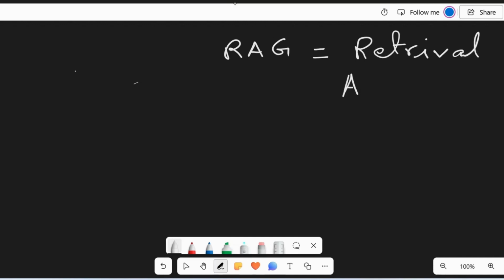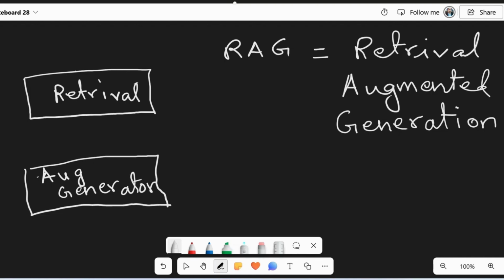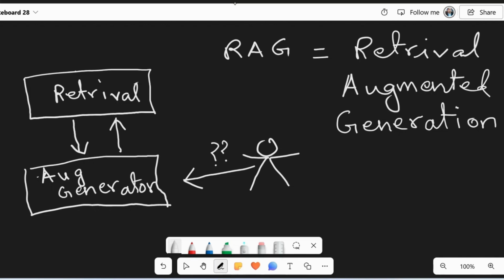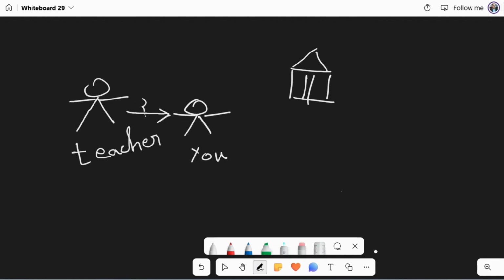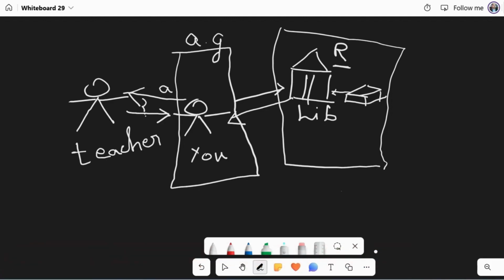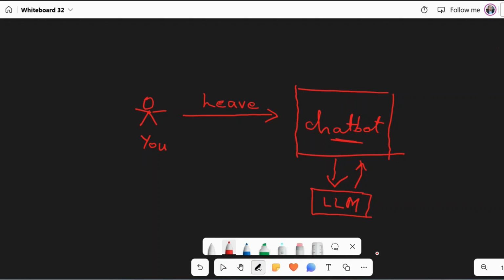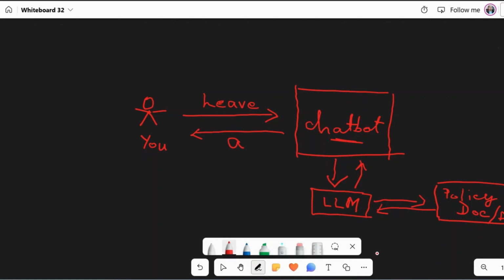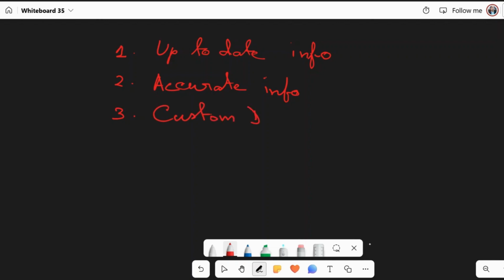What is RAG in AI? Explained Simply | AI Tools, ChatGPT, Easy Examples & More!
What is RAG in AI? Explained Simply | AI Tools, ChatGPT, Easy Examples & More! Want to understand what Retrieval-Augmented Generation (RAG) in AI is, in simple terms? This easy-to-follow explainer covers AI, ChatGPT, and powerful AI tools with real-life examples. Learn how RAG combines information retrieval with AI text generation for smarter, more accurate answers. Perfect for beginners, students, or anyone curious about cutting-edge artificial intelligence. Understand AI technology clearly through everyday scenarios explained visually. Boost your knowledge about AI trends and tools with this quick, beginner-friendly guide.